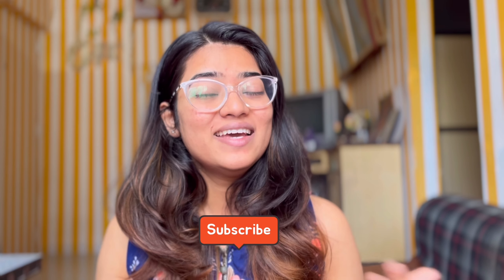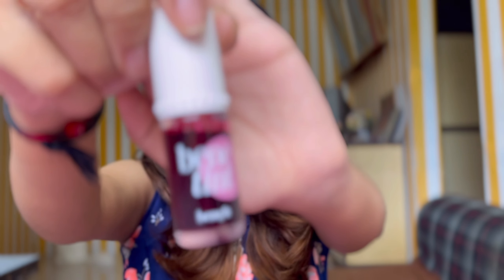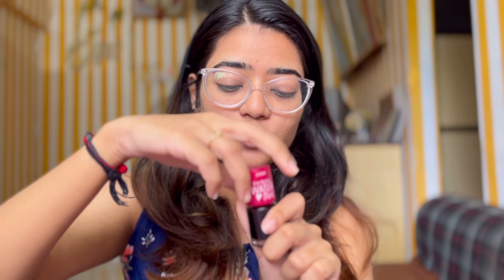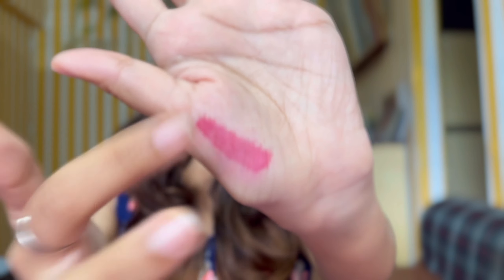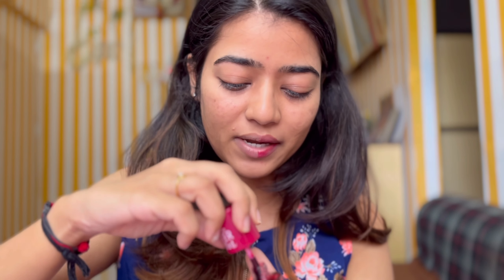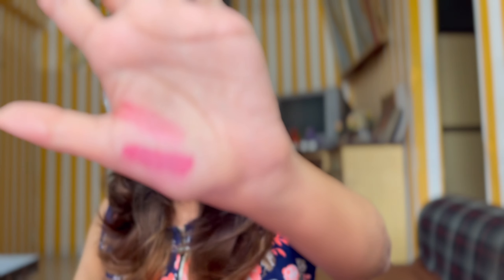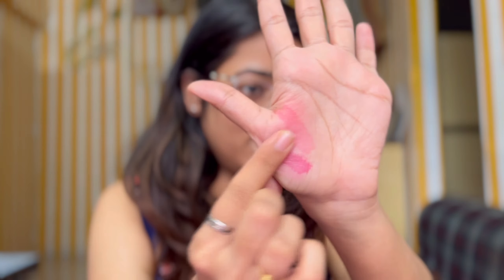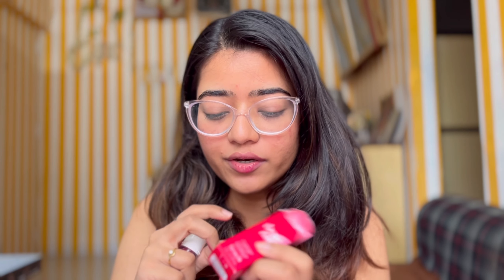Lip Tint Battle 👄 | Benetint VS Etude House | Gauri Gajare Official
Hey everyone! Welcome to the Lip Tint Battle between Benetint and Etude House

Ready to find the perfect tint for your lips and cheeks? Today, we're putting two cult favorites to the test! 🔥 In this video, we compare Benetint by Benefit Cosmetics and Etude House Water Tint to see which one reigns supreme in terms of pigmentation, longevity, and overall wear. 💄💖

✨ What to expect:

Swatches & close-ups! 💕
How do they feel on the skin?
Which tint gives a more natural flush? 🌸

Or do you have another go-to lip and cheek stain?

🔗 Link to Etude House Lip Tint (Red Grapefruit Ade)